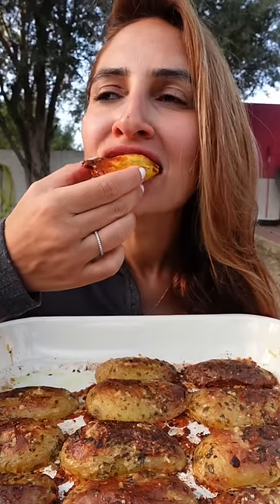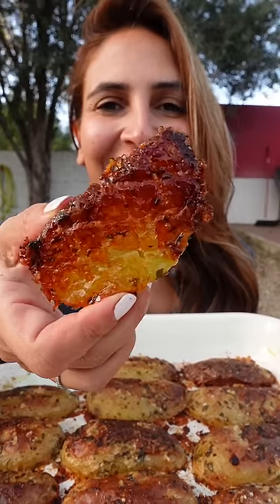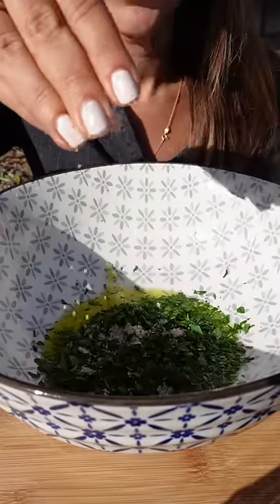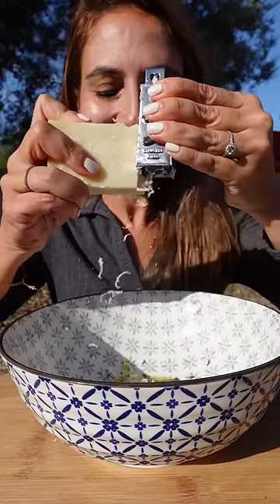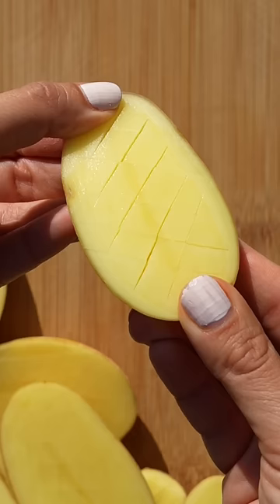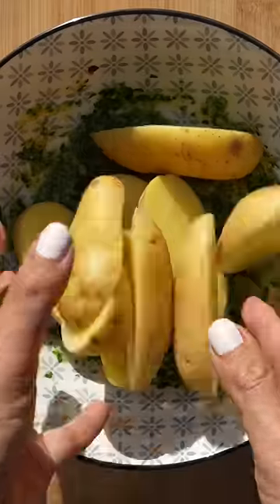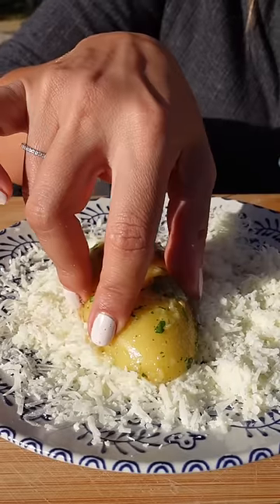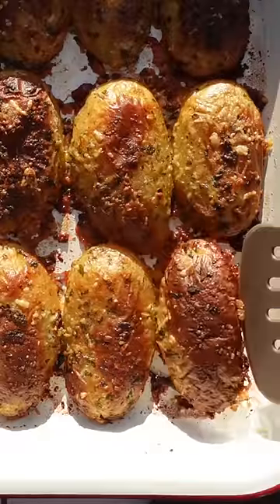This one's for the potato lovers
Trust me when I say, these Parmesan Crusted Potatoes are totally worth the hype!

So good to make over the holiday season 💚

I love potatoes in any way, shape or form. But these have very quickly jumped up to my new favorite!!!